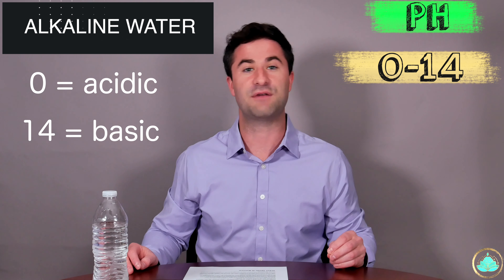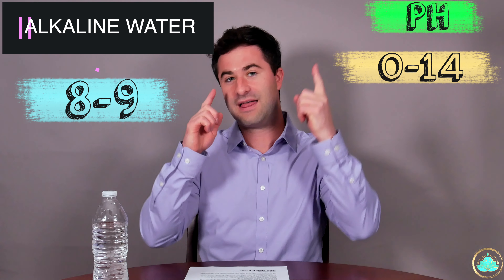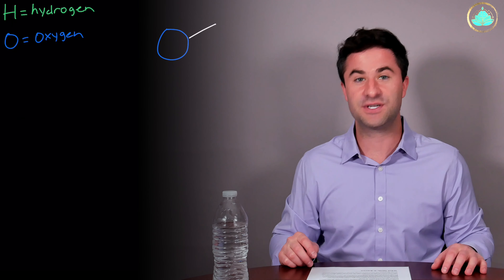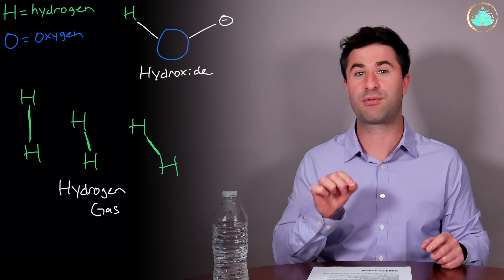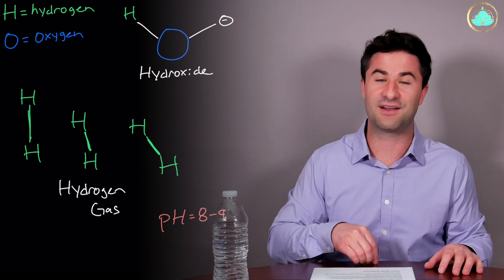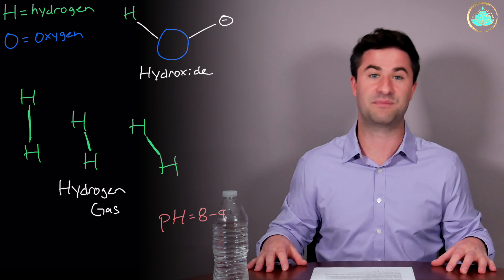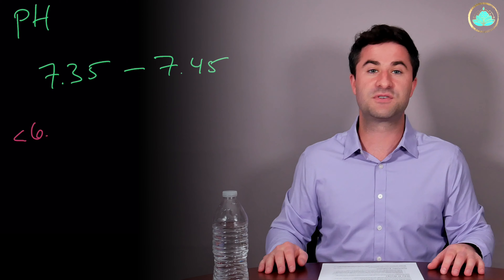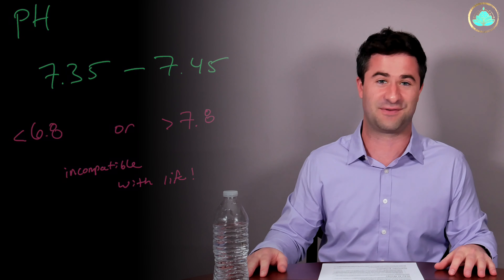Is Alkaline Water ACTUALLY Good For You?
⏩ TIMESTAMPS
Intro 00:00
Names Of Alkaline Water 01:05
How Is Ionized Water Made? 01:30
How Did It Gain Popularity? 03:24
How Does It Help? 05:24
Ionized Water Health Benefits 05:51